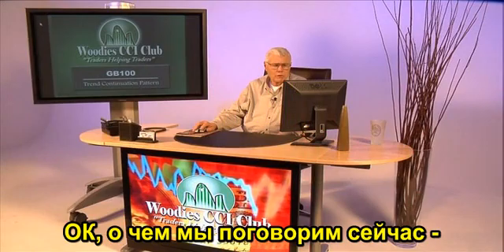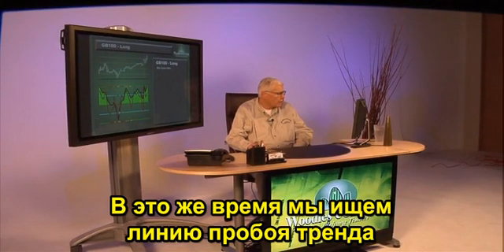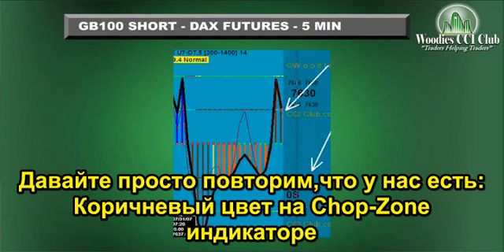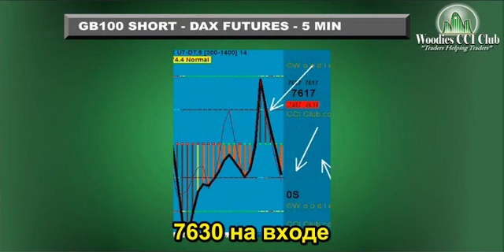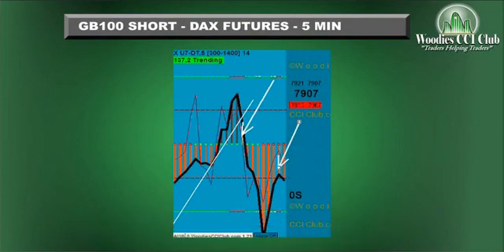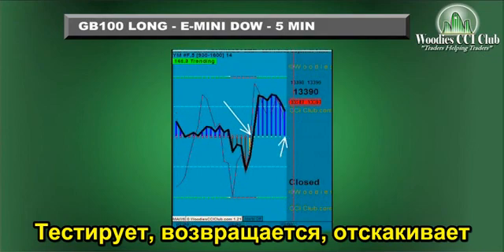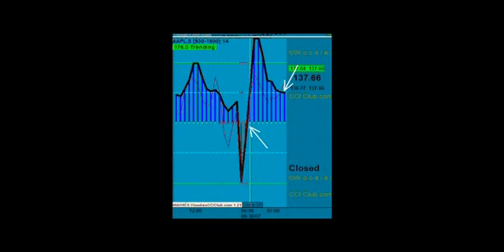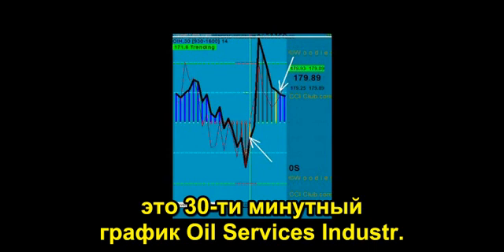Woodie CCI 3.1